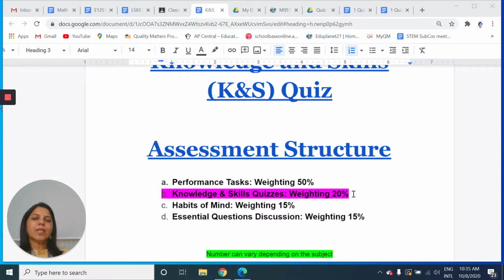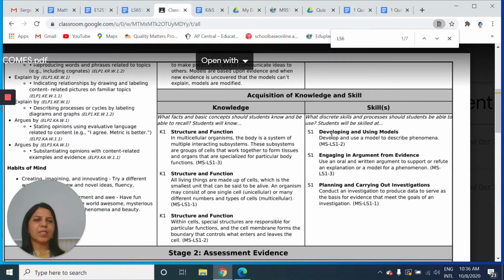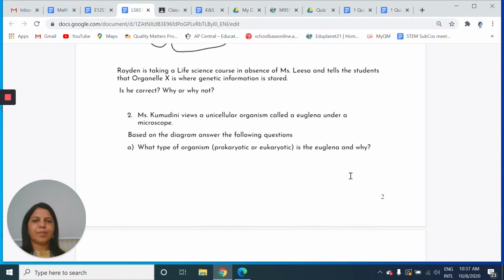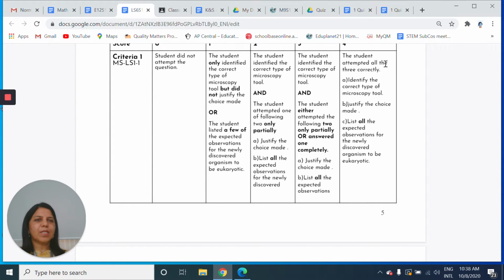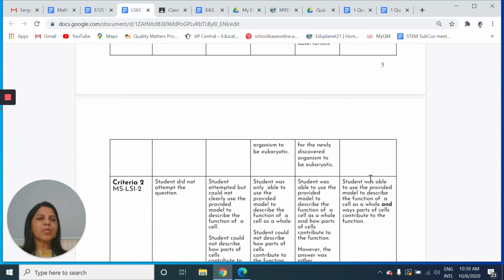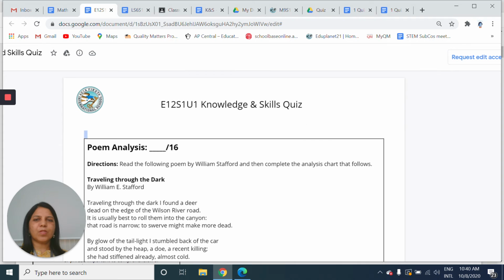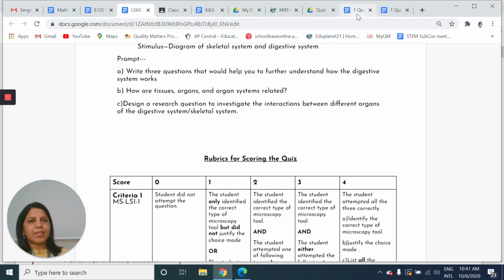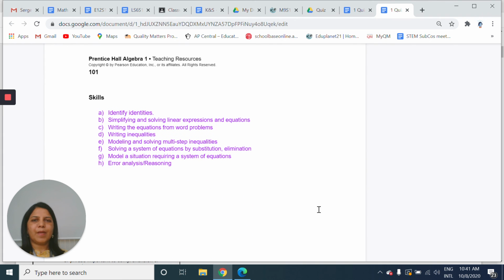CIA FIRST Assessment of Knowledge and Skills